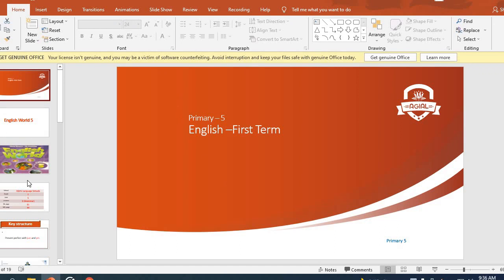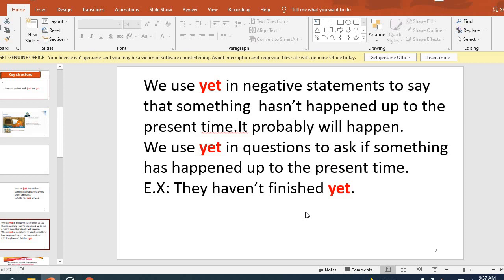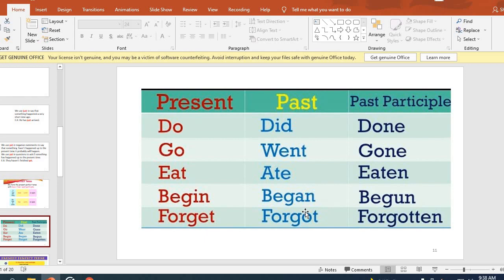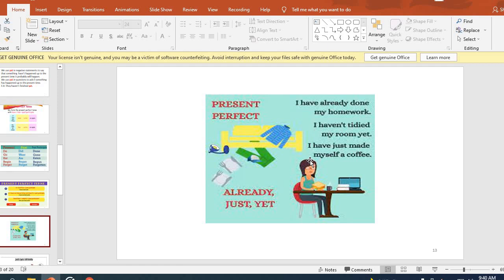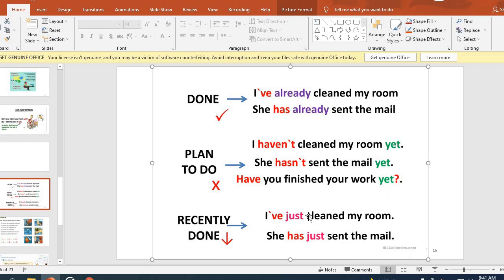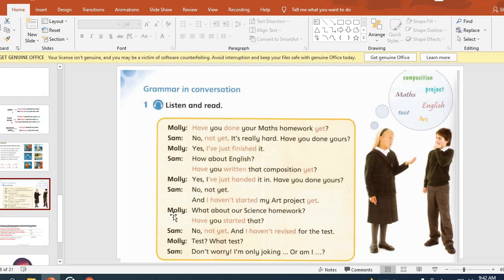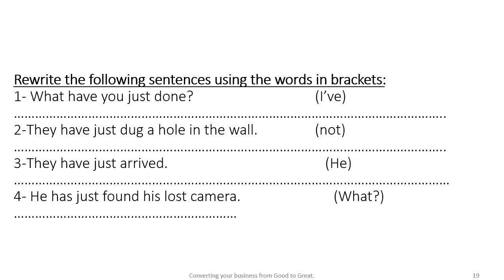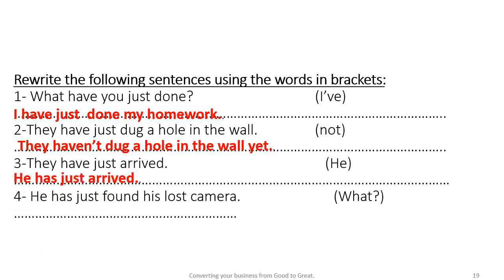Primary 5 - English World - Unit 5 - Grammar